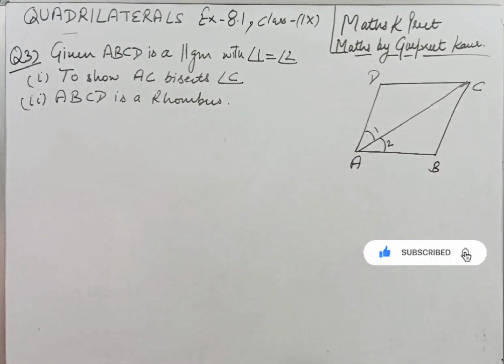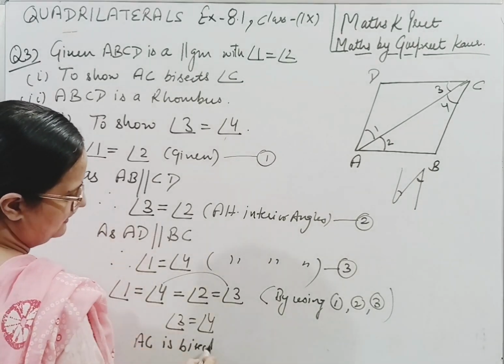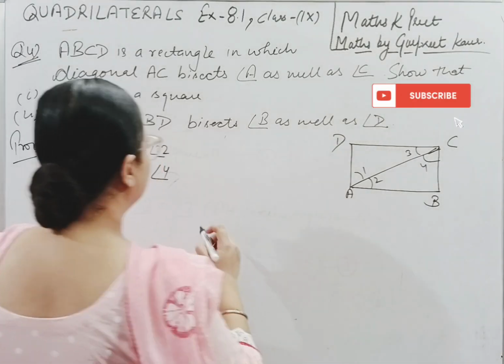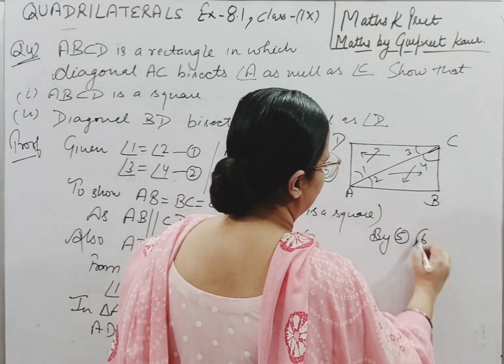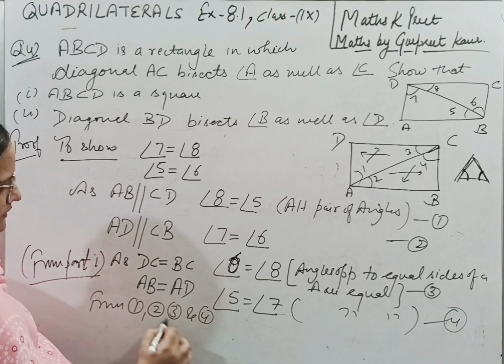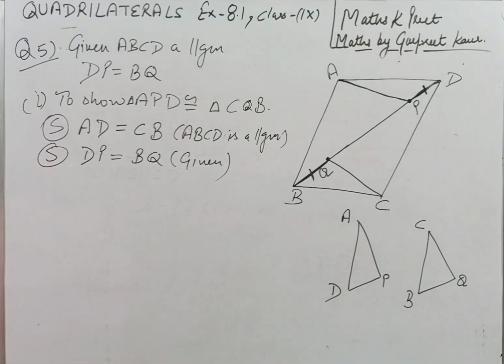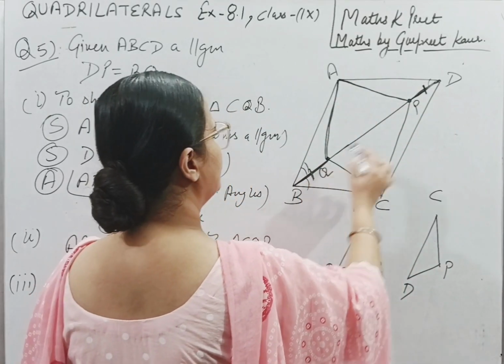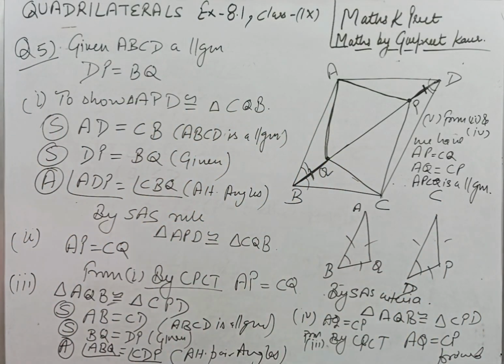Chapter 8 Class 9 maths | Quadrilaterals | Question 3 ,4 and 5 | Exercise 8.1 [NCERT] | Mathskpreet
Video link 👇👇👇

(Question 1 and 2 exercise 8.1)

Gurpreet Kaur
Masters in Mathematics
Thapar University
Patiala Punjab
India